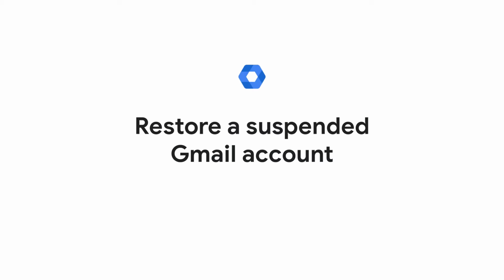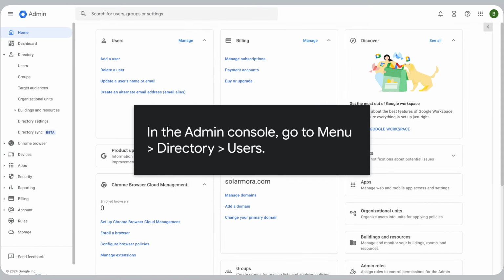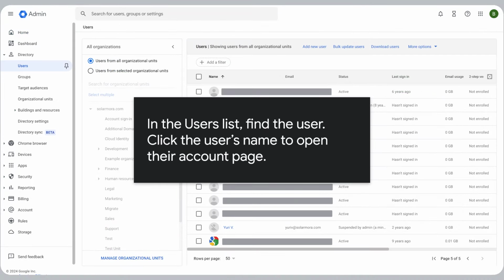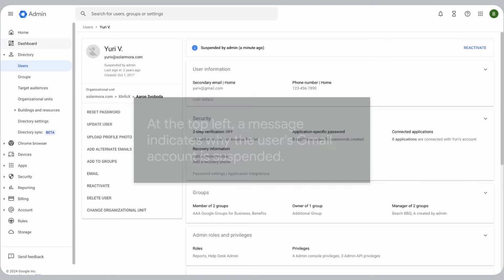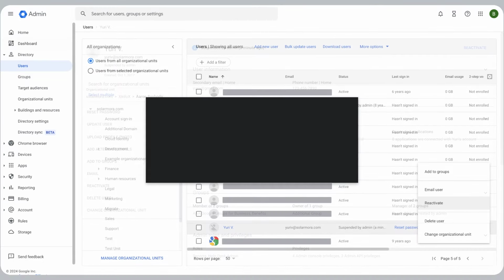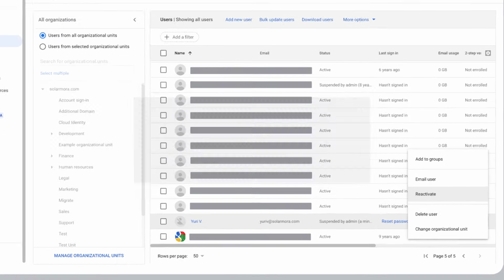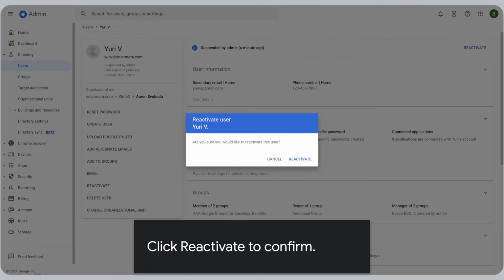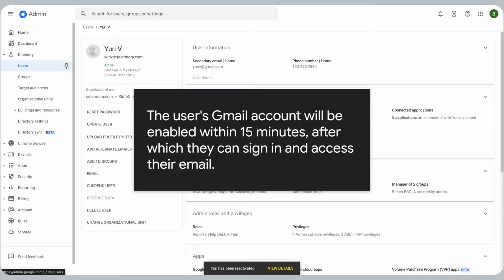Restore a suspended Gmail account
Learn how to restore a Google Workspace user account that’s been suspended. User accounts can be suspended automatically, for example if the account is at risk or has exceeded its limits, or by a Google Workspace administrator. Admins can reinstate an eligible user account by following the steps in this video.